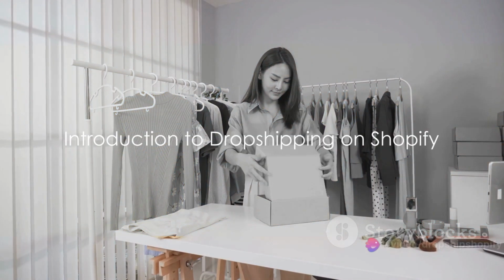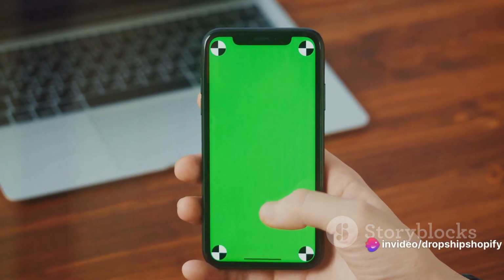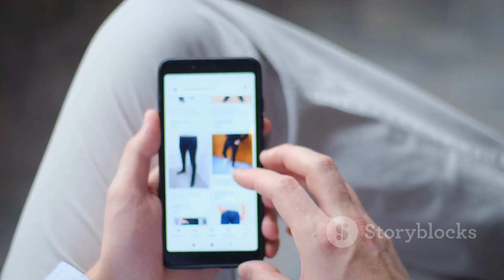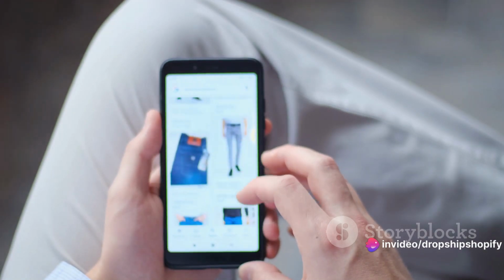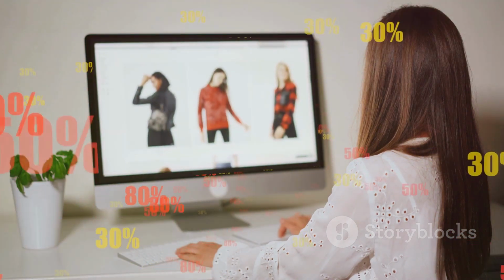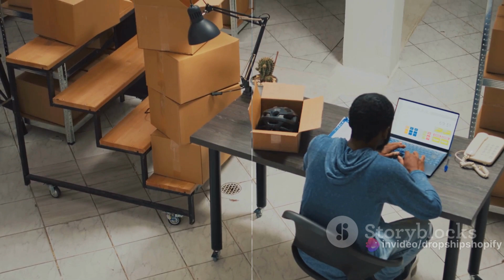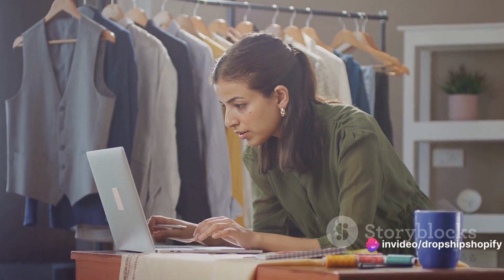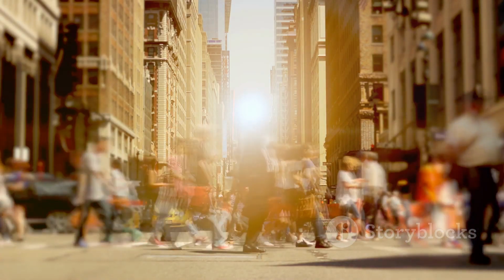MASTER THE ART OF DROPSHIPPING ON SHOPIFY: A STEP-BY-STEP GUIDE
Master the Art of Dropshipping on Shopify: A Step-by-Step Guide by Raimundo's Workspace

OUTLINE:

00:00:00 Introduction to Dropshipping on Shopify
00:00:55 Setting up your Shopify Account
00:02:53 Choosing your Dropshipping Products
00:04:45 Adding Products to your Shopify Store
00:06:40 Designing your Shopify Store
00:08:31 Key Tips for Success